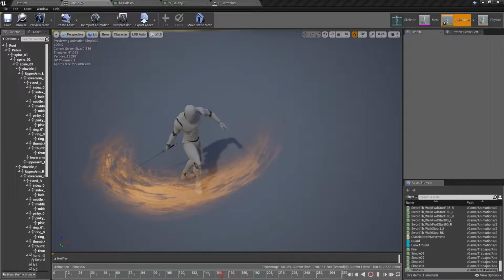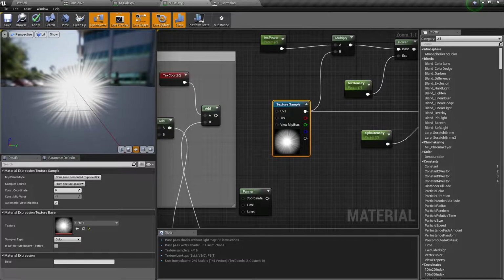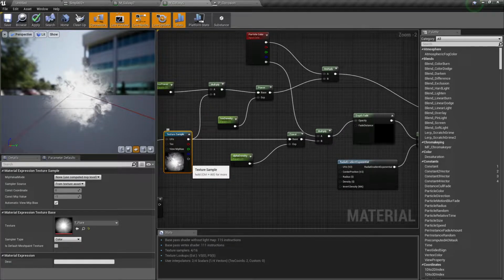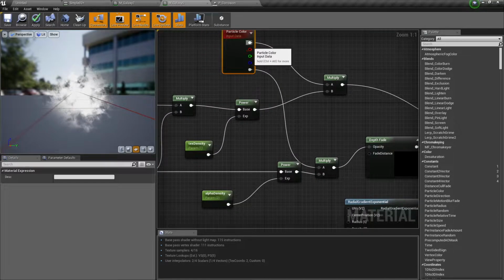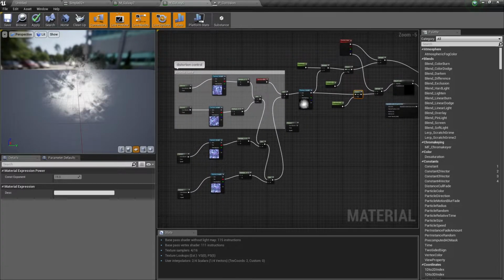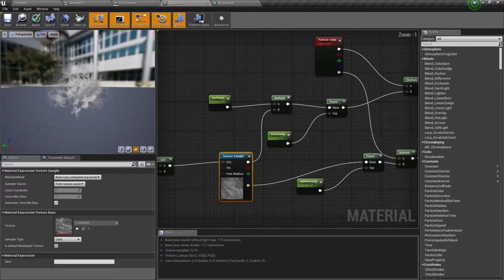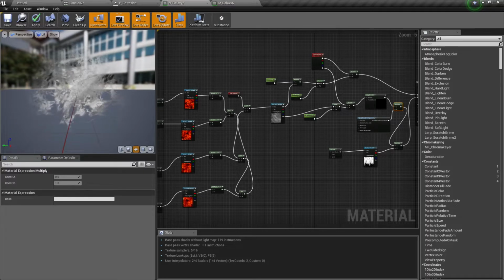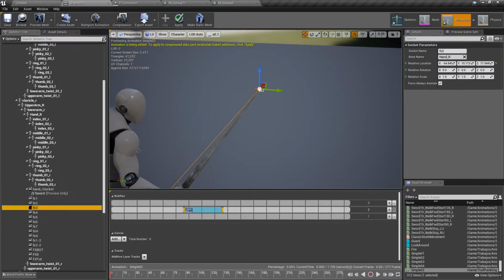How to create VFX attack trails in Unreal Engine